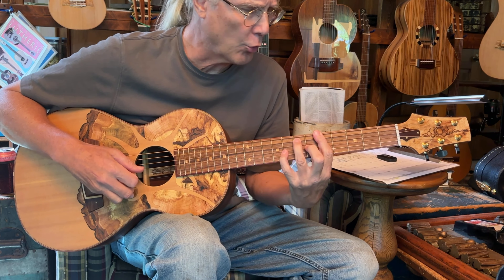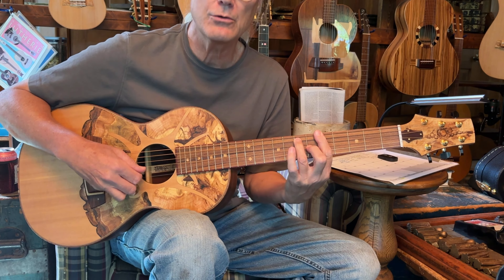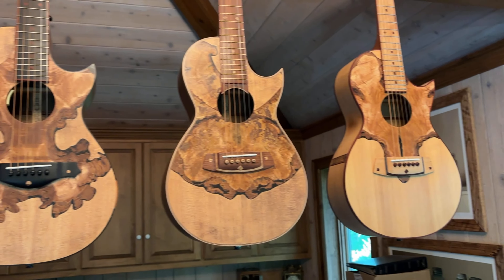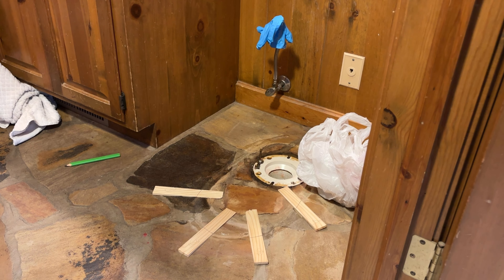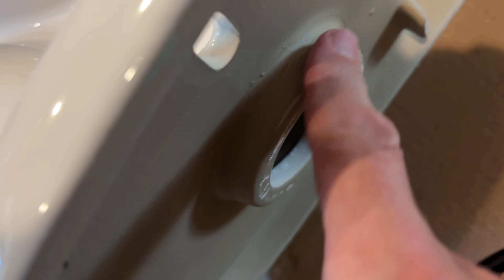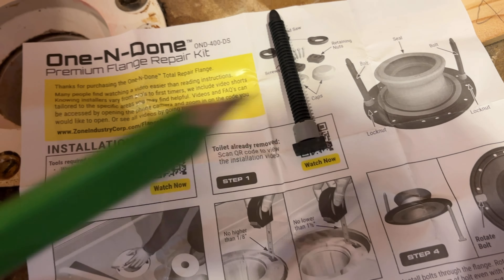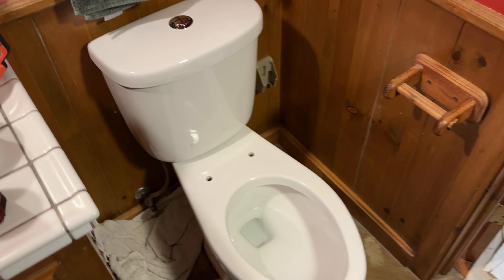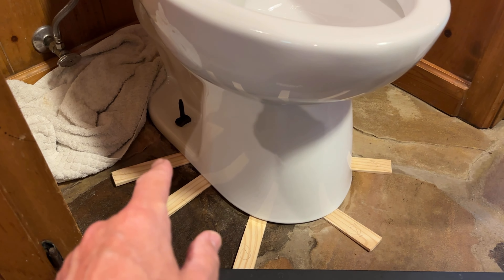JwaGuitars tugs the brim on his plumber hat.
I leave for Dublin on Saturday and Gothenburg Sweden, Tuesday, 27 August. In the wee hours Sunday morning, my best laid plans went sideways. But as my dear departed, mother often reminded me, “The day you die your inbox will be full.”